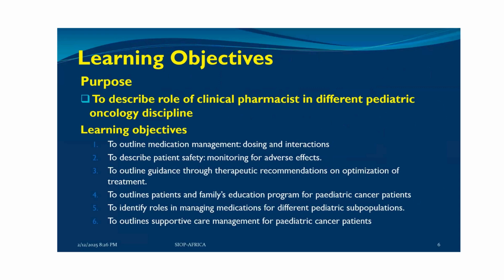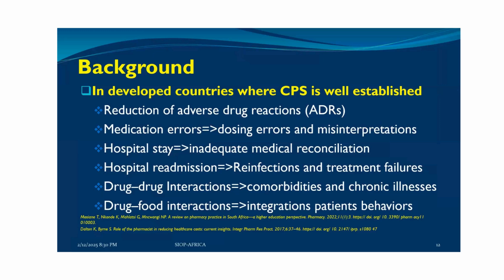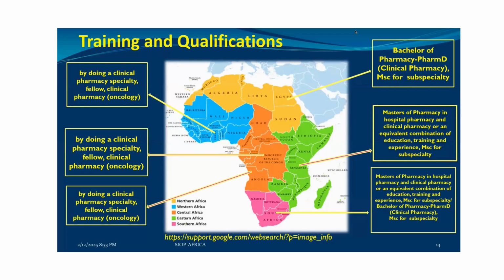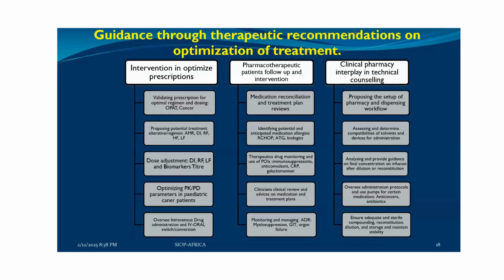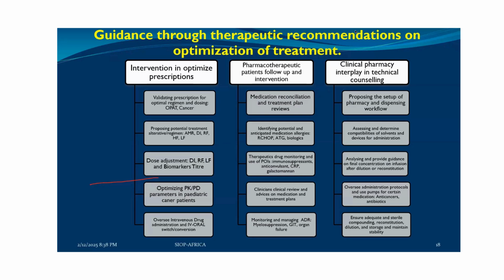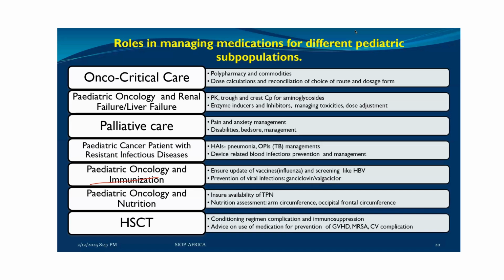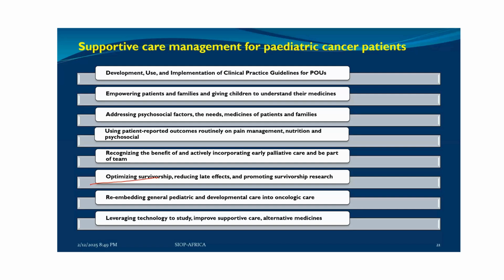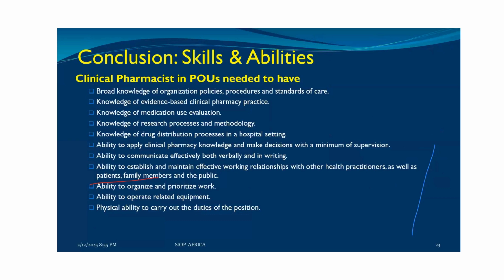Dr. Mostafa Selim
Lecture on overview of Antineoplastic Agents and Cell Cycle